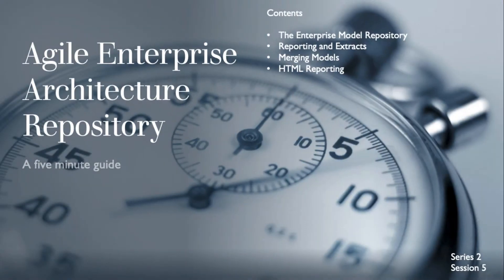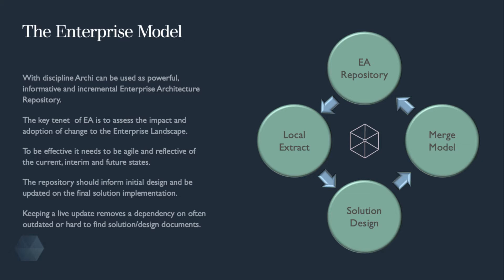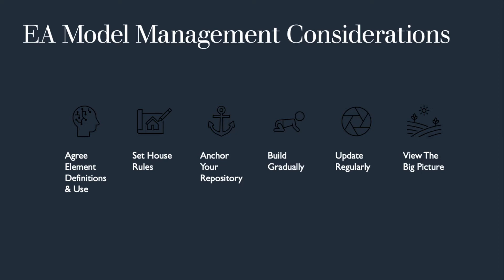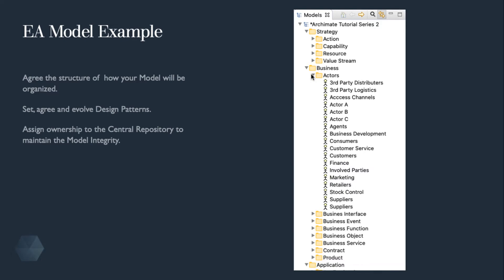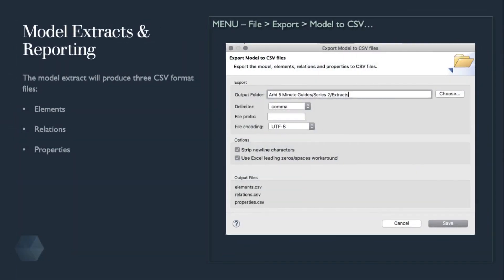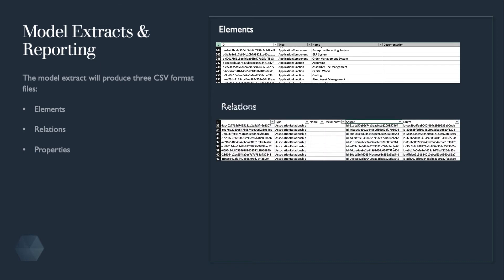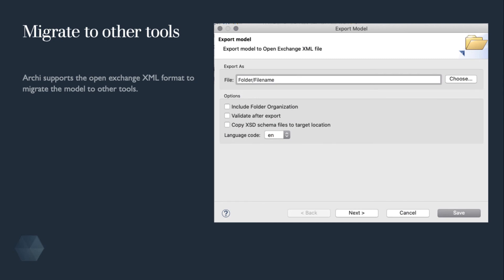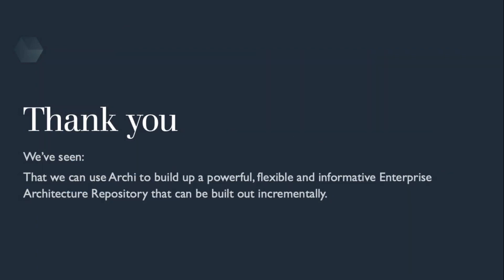2.5 Agile Architecture Repository | Archi - Archimate Toolkit 5 minute guide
This is the fifth session in series two of five minute guides in using Archi -ArchiMate Modelling toolkit.

It is aimed at any level, interested in Enterprise Architecture Modelling.

The session covers: - Using Archi as an Agile Enterprise Architecture Repository.